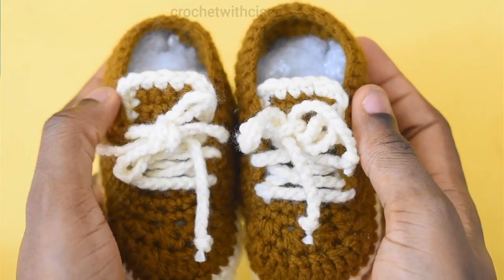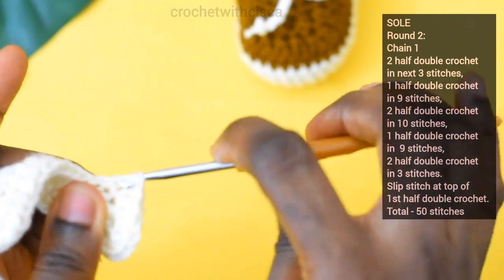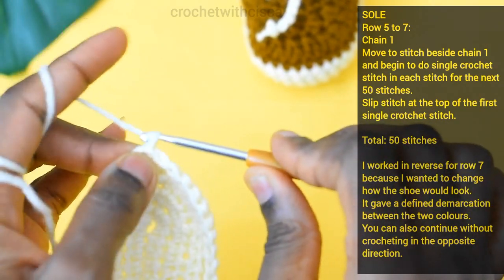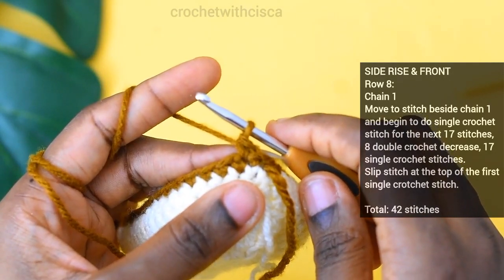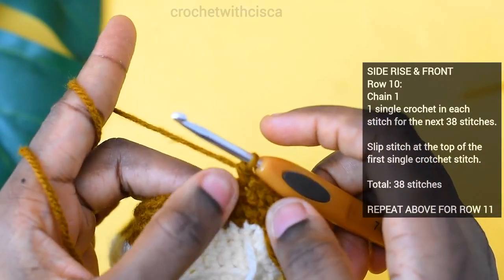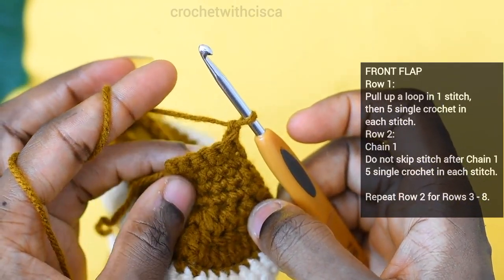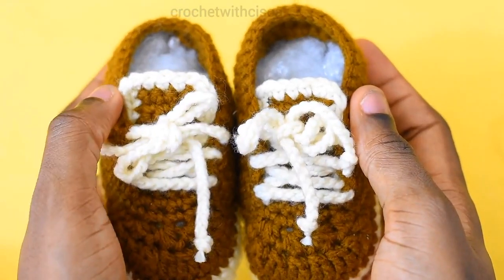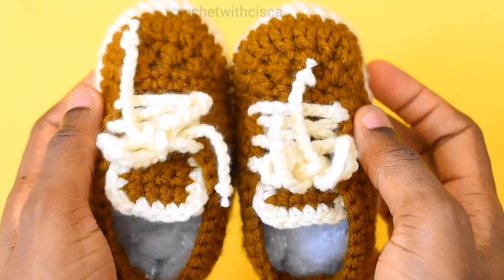Crochet baby Sneaker Booties 6-9 months - Easy crochet tutorial